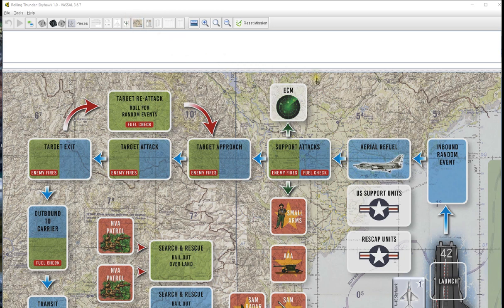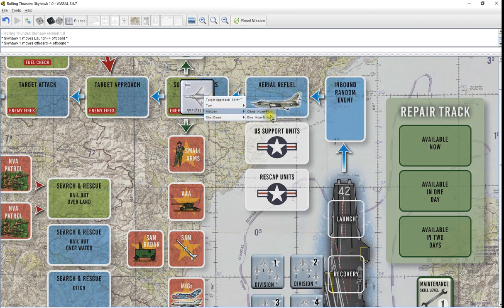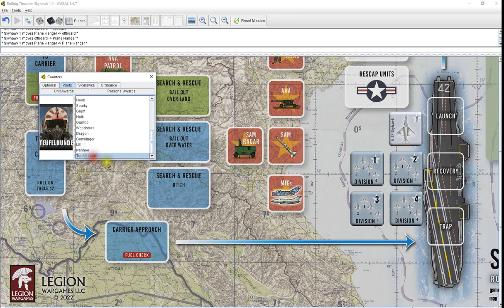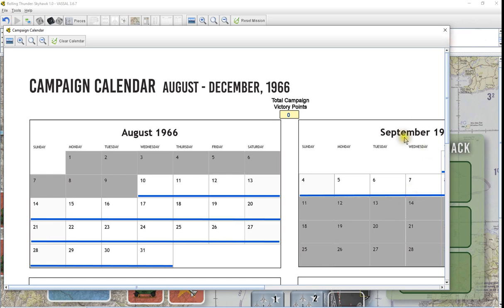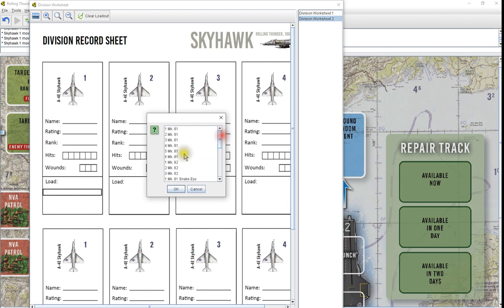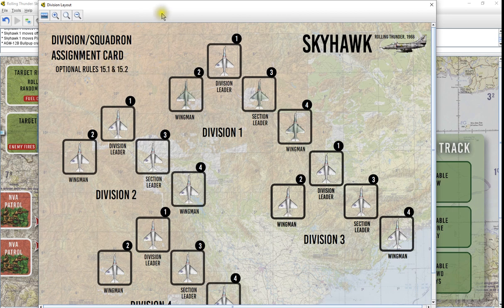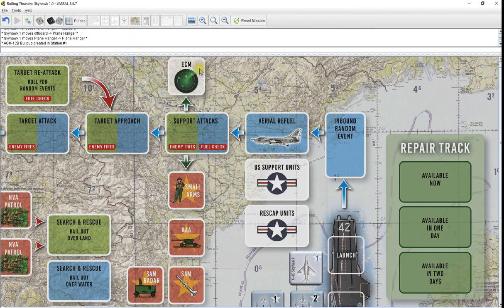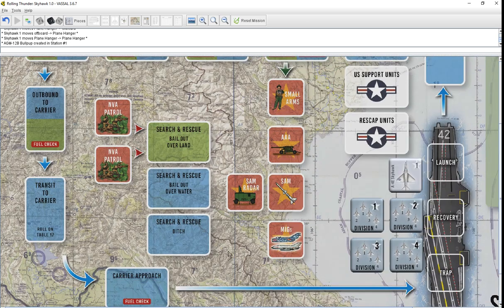Rolling Thunder Skyhawk Vassal module overview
How to use video for the Rolling Thunder: Skyhawk VASSAL module.